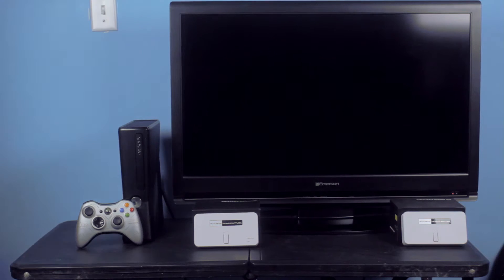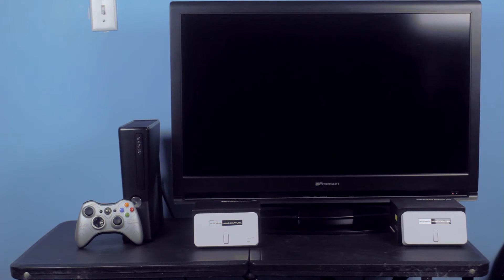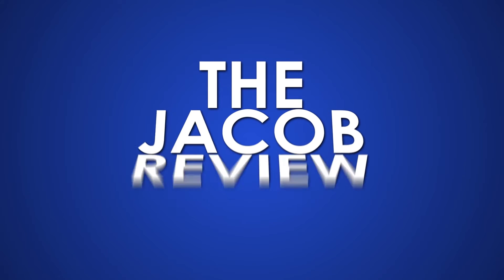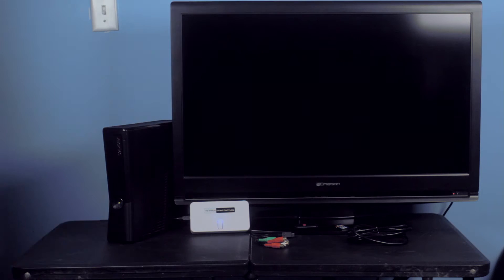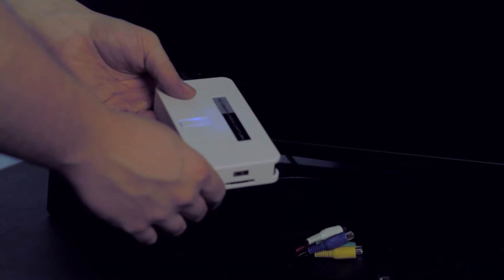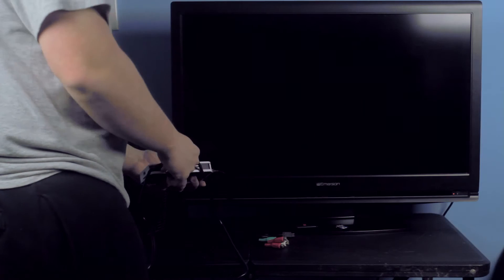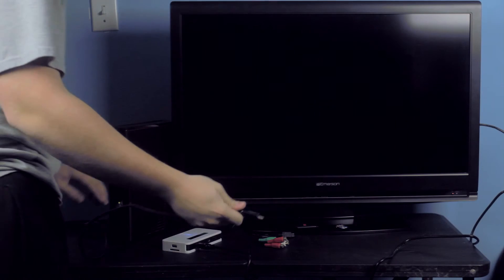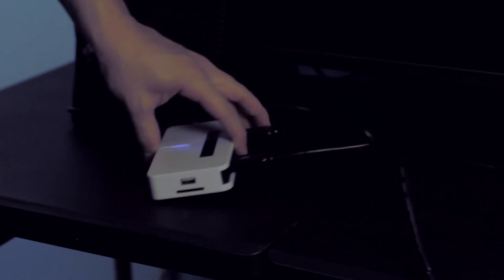How To: EZCap 282/284 HD Capture Card Setup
In this video both Jacobs are the lights upon your path to setting up your newly purchased EZCap 282/284 HD Capture Card. Hope you guys enjoy!

Check It Out: "DIY 16+ Hour External Camera Battery"